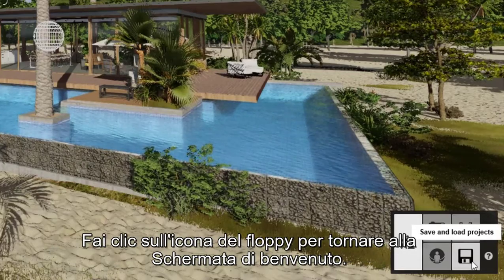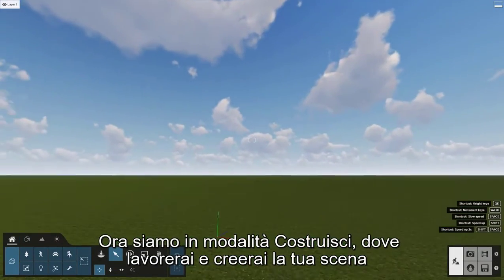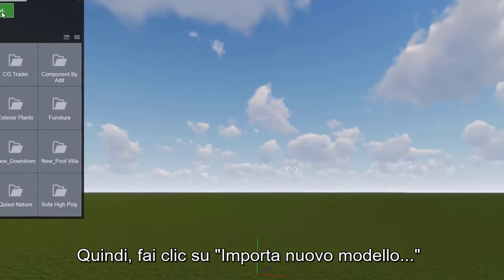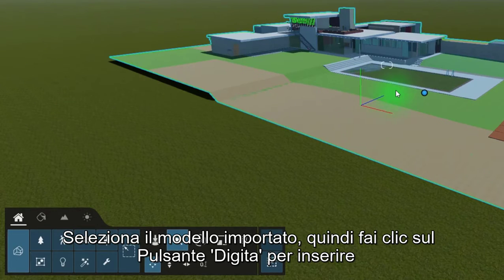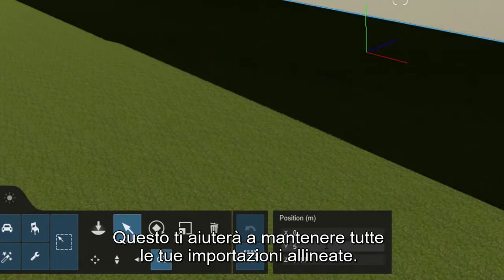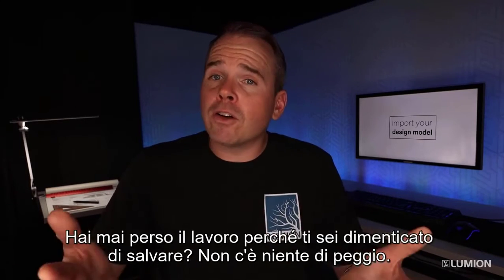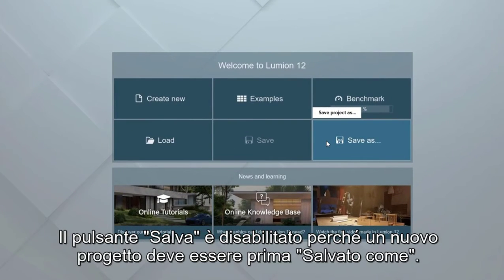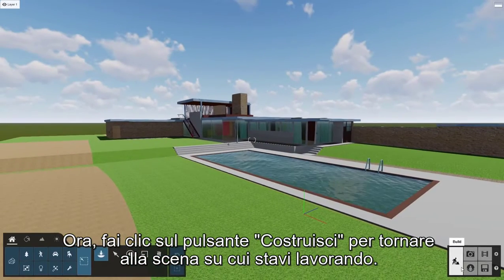01 importa un modello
Ti stai chiedendo qual è il miglior programma di modellazione da usare con Lumion? (Indizio: ci sono tutti).
In questo video, imparerai come importare un modello di design in Lumion e creare una connessione LiveSync in tempo reale tra gli ambienti di vita di Lumion e il tuo programma di modellazione CAD o 3D.